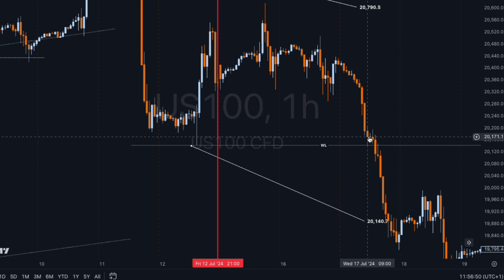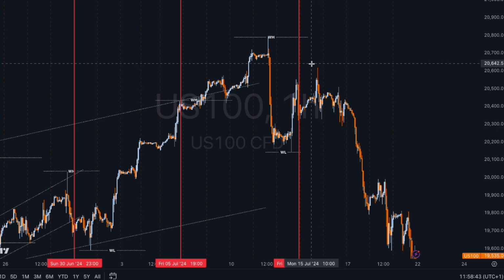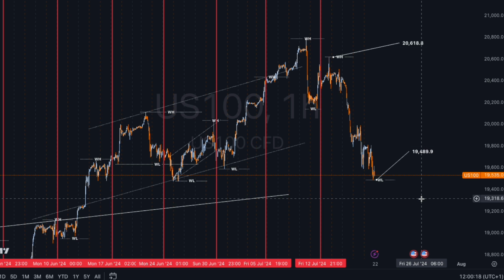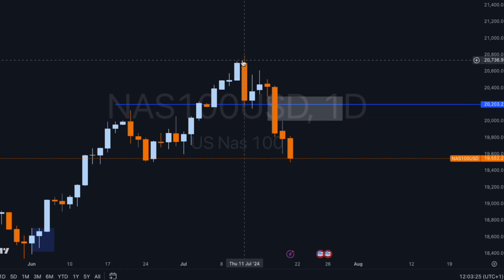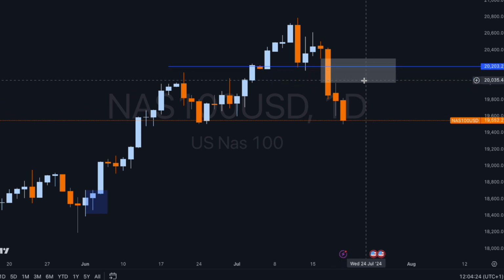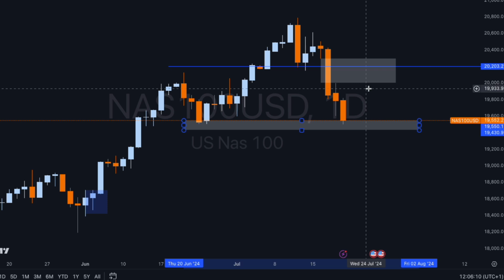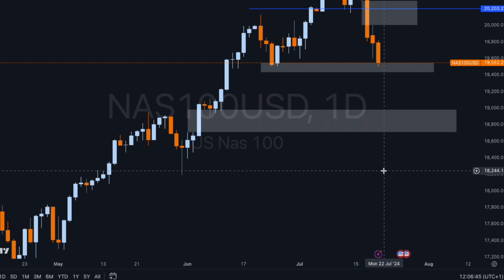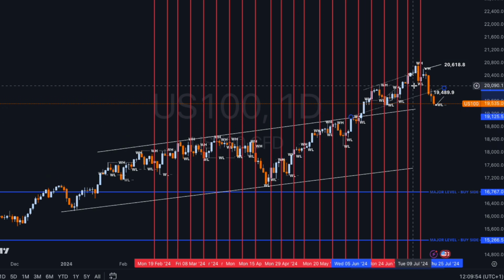Nasdaq100 Weekly Highs Weekly Lows Technical Analysis: Master NASDAQ100 Today!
Sunday 21st July